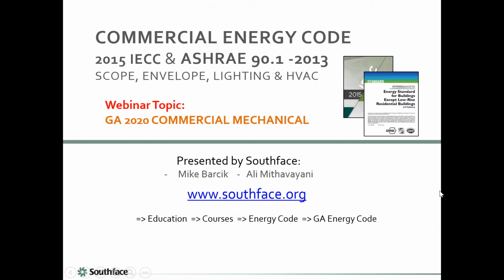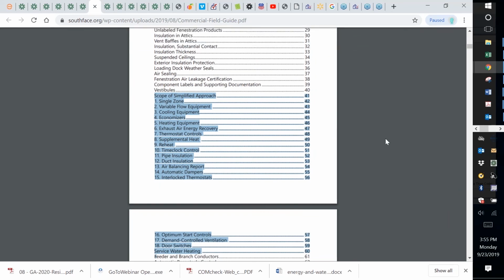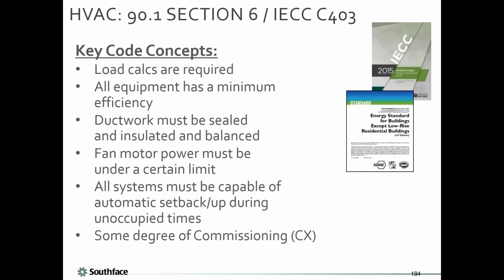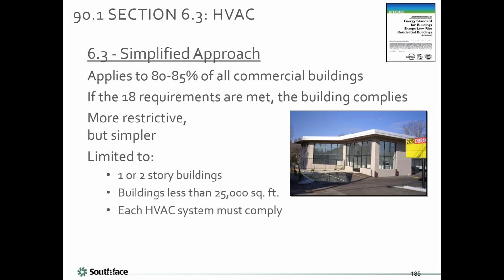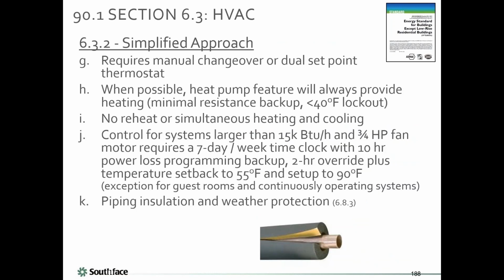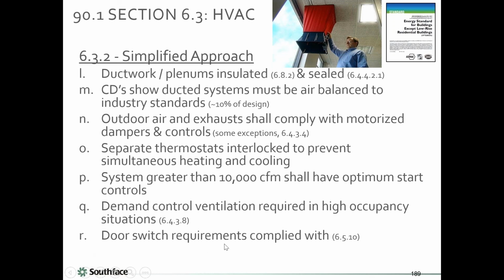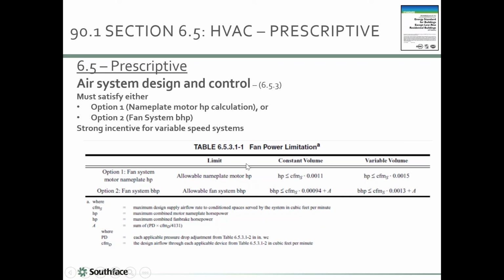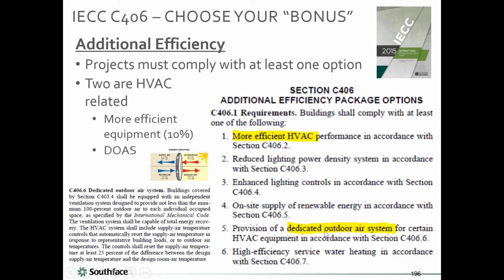Georgia 2020 Commercial Mechanical Requirements for ASHRAE 90.1-2013 & IECC-2015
Southface Institute Technical Principal Mike Barcik provides a detailed overview of updates, changes, basic requirements and recommended best practices regarding mechanical requirements for commercial buildings (ASHRAE 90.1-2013 and IECC-2015 + Georgia State Amendments). Topics covered include major updates and changes to the code, using the Simplified Approach, understanding economizer control capabilities and other operational requirements, service-water heating requirements, as well as mandatory and prescriptive items for HVAC systems.